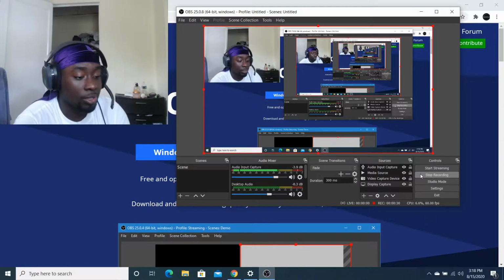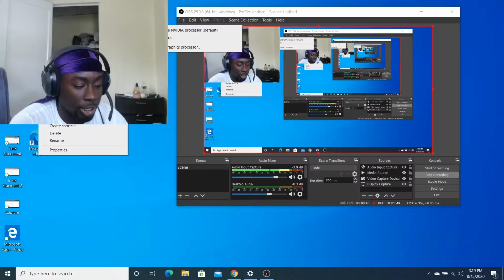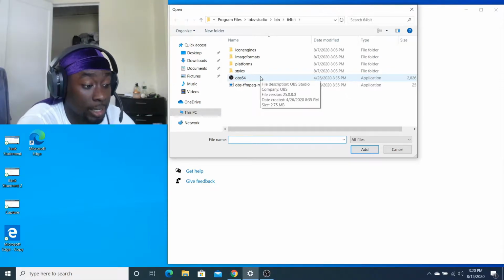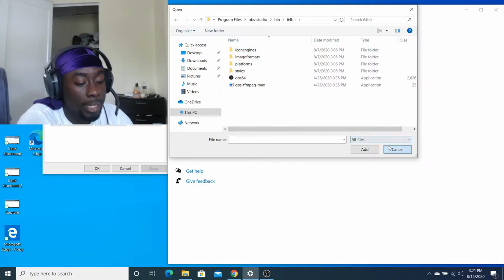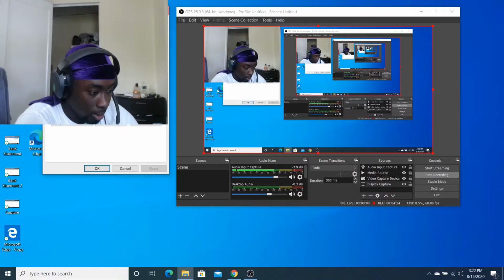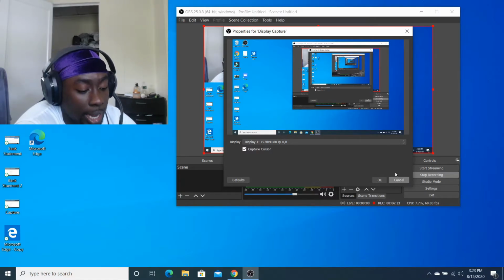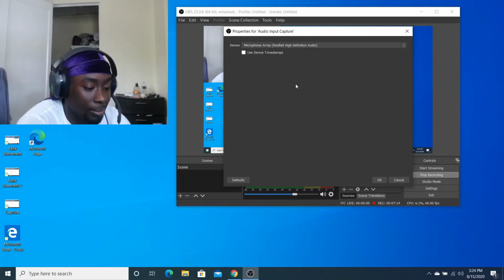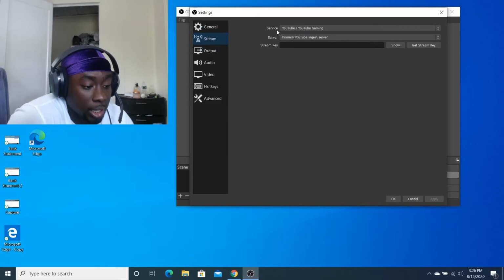How To Start Making Reaction Videos With OBS Studio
My webcam